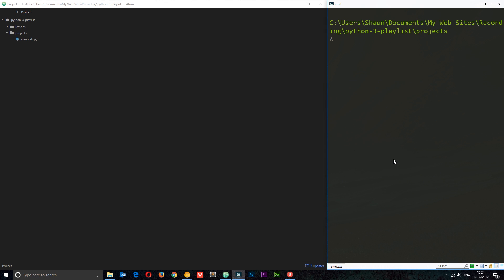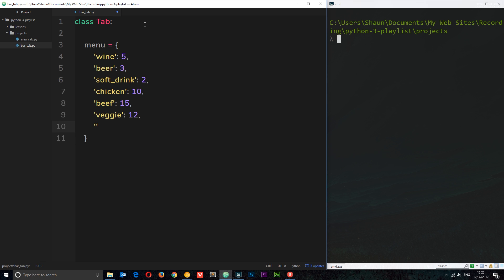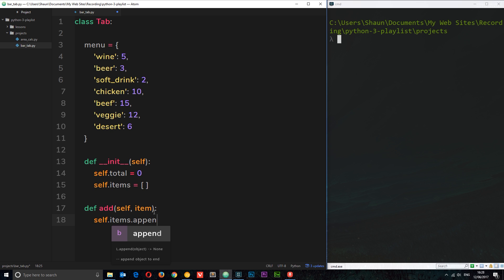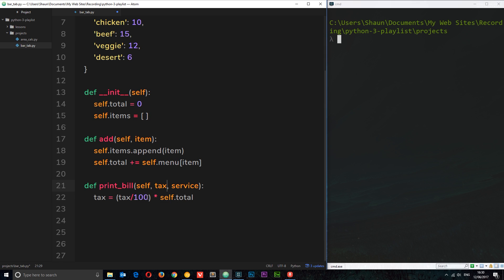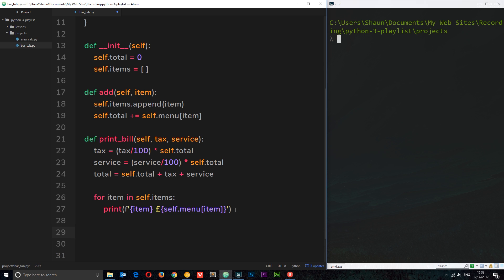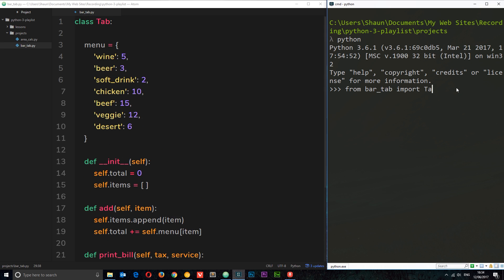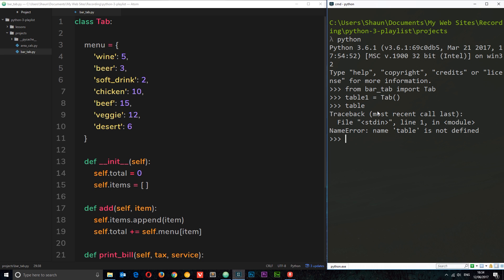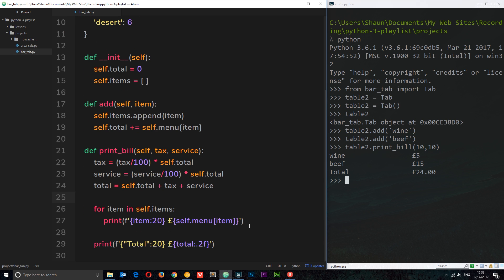Python 3 Tutorial for Beginners #20 - Bar Tab Calculator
Social Links